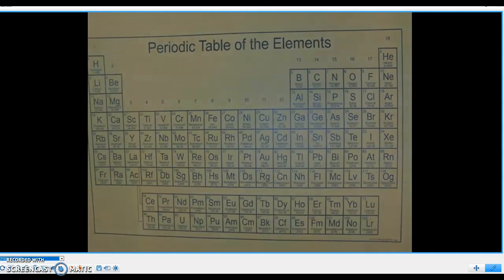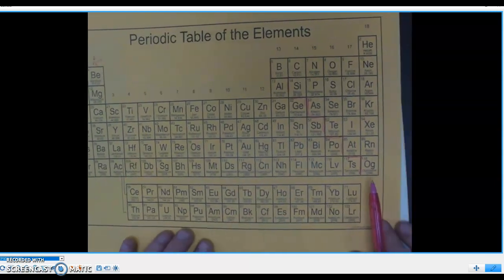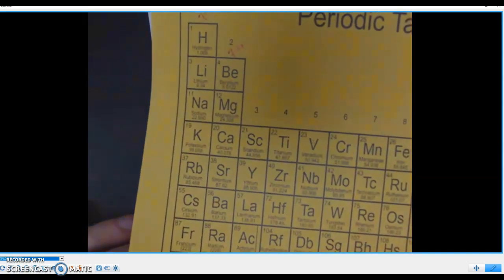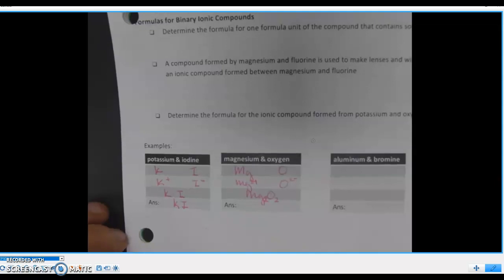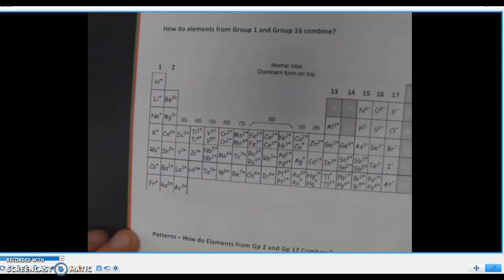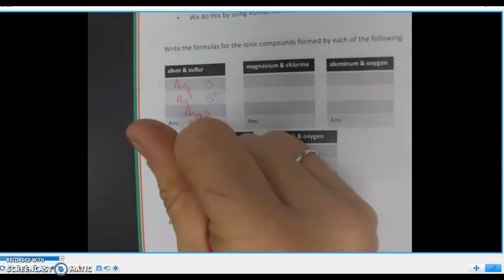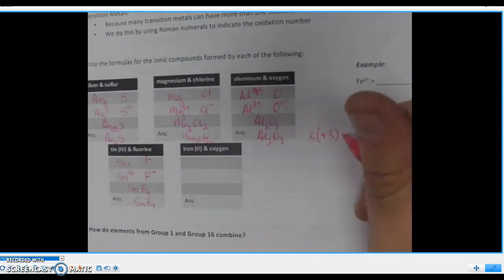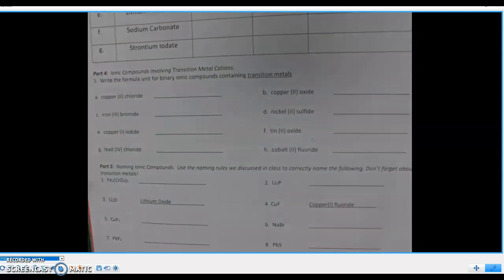Proficiency Target 3 Info